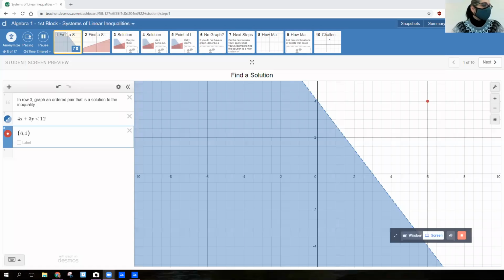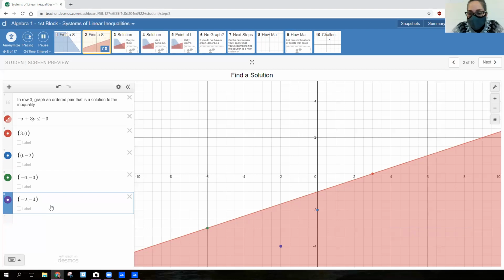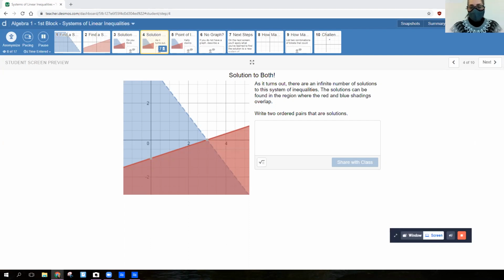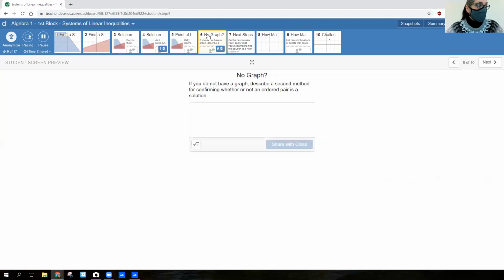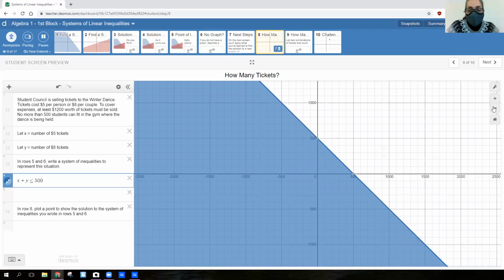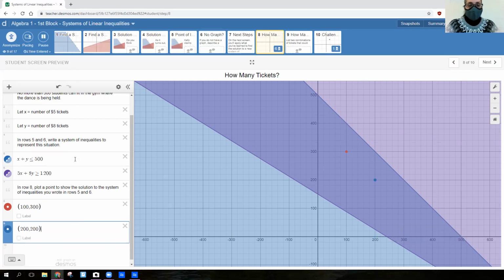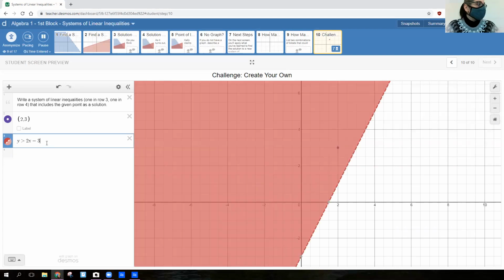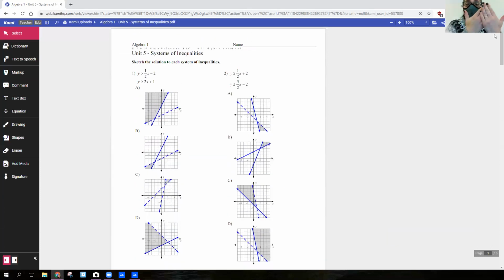Desmos Lesson Unit 5 Day 2 - Solving Linear Inequalities